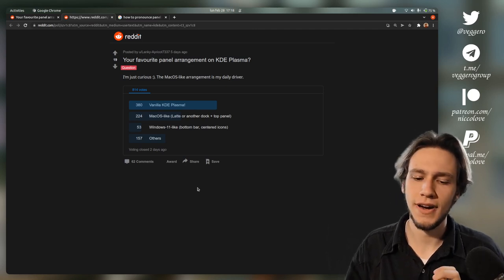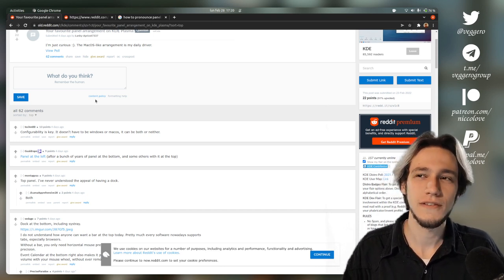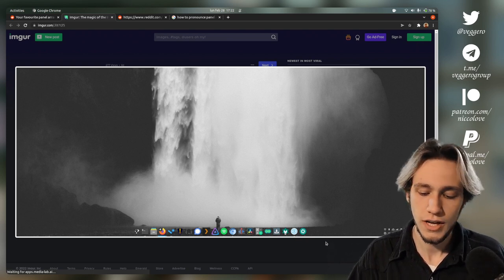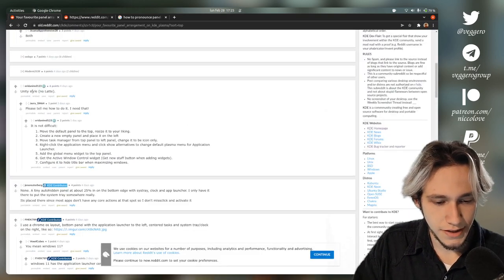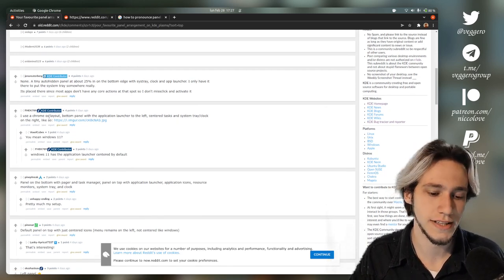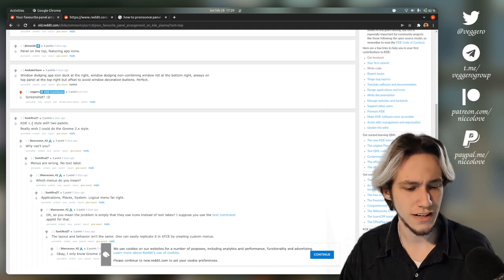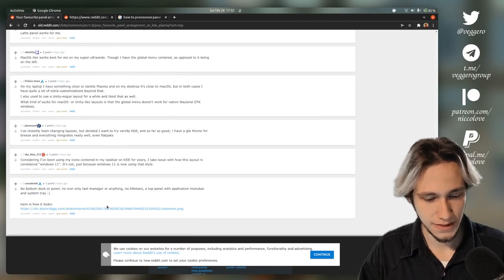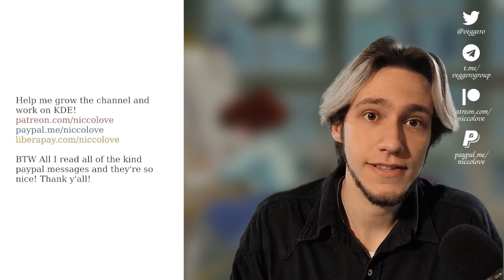What's Your Favorite KDE Panels Layout?